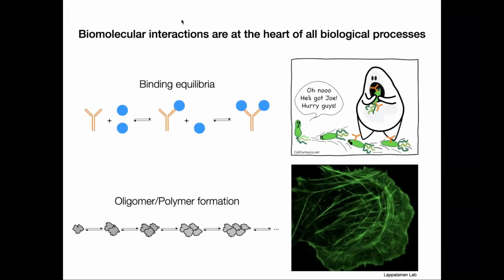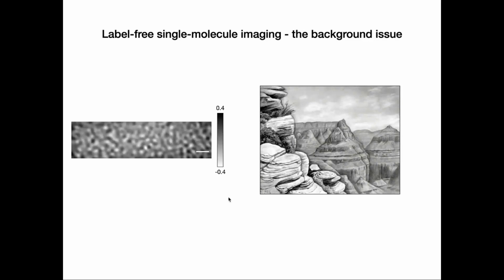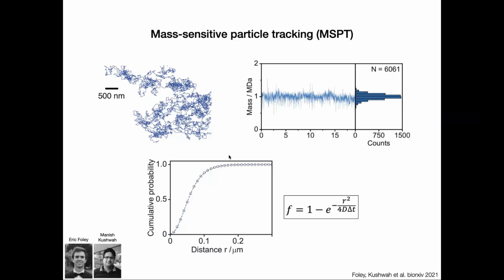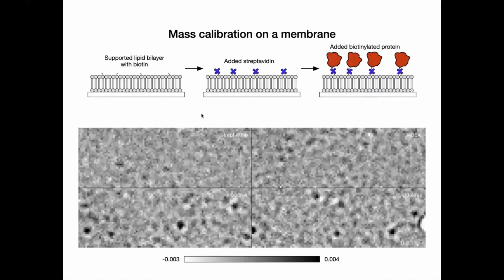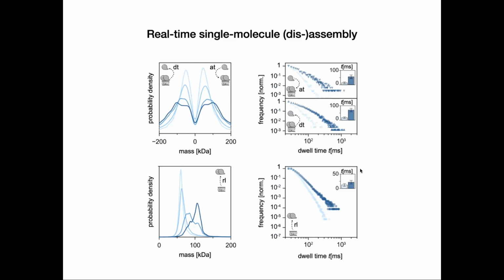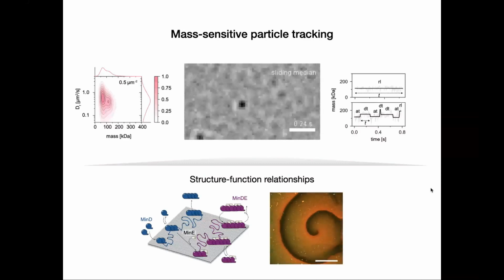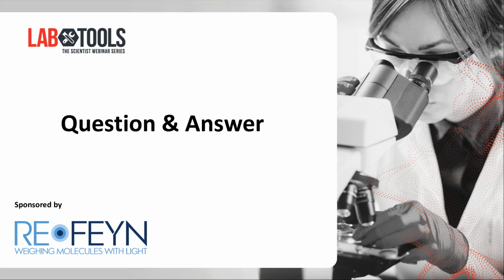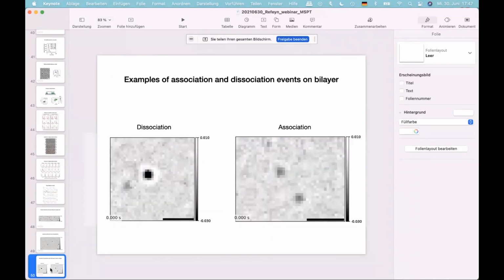Measuring Membrane Proteins with Mass-Sensitive Particle Tracking